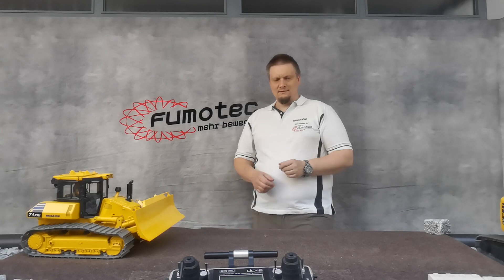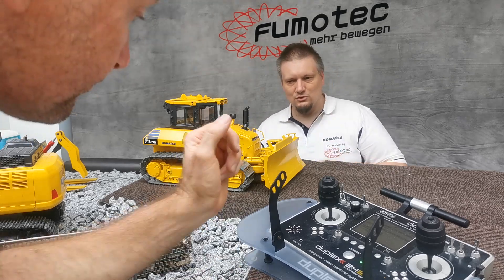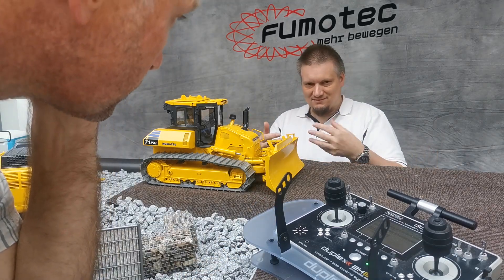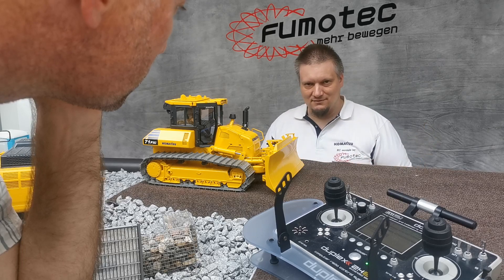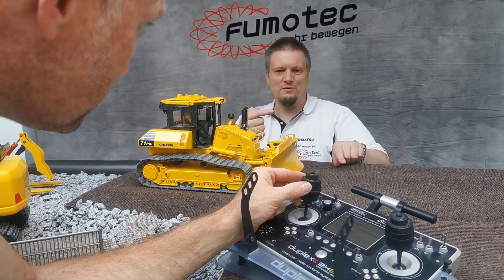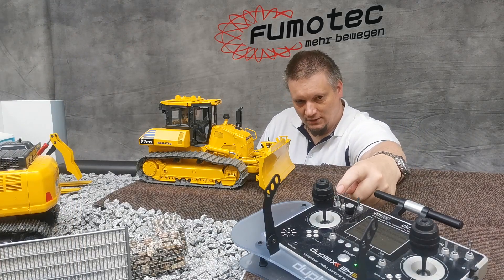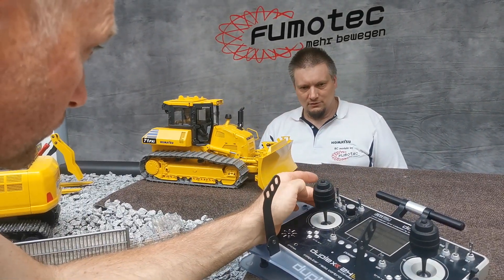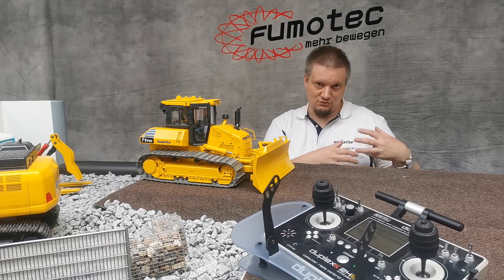The difference between brushless and brushed drives and how brushless drives work super smooth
In this video we explain the difference between brushless and brushed drives. Really importand to know! And we show how smooth brushless drives can work. If you want to have the best drive train for your construction model, specially for dozers, you need to watch this!